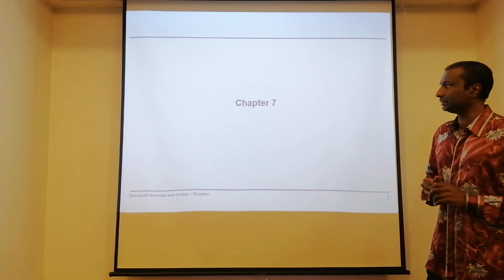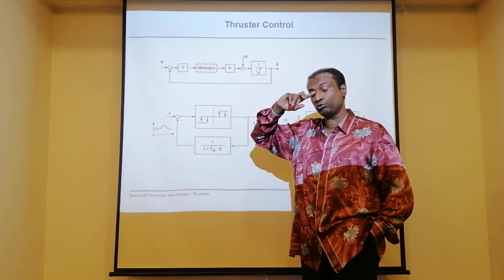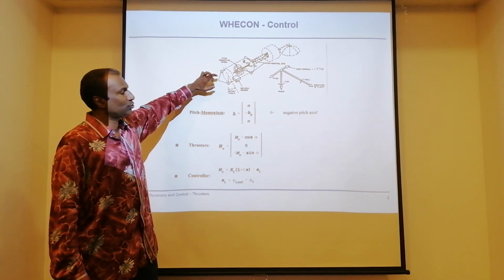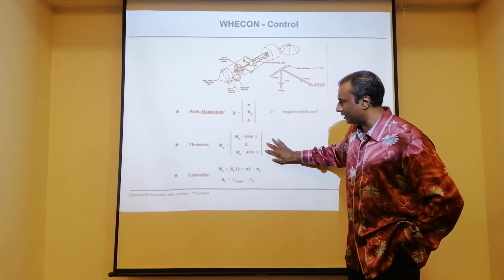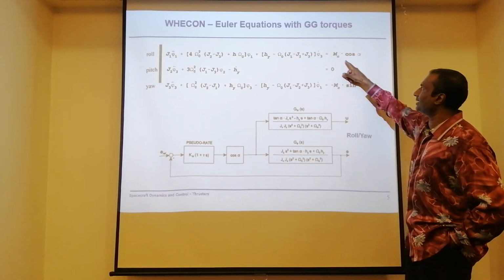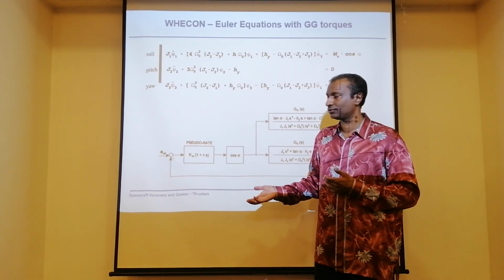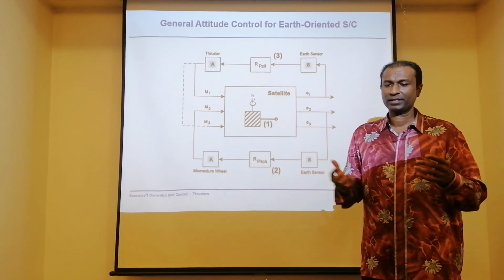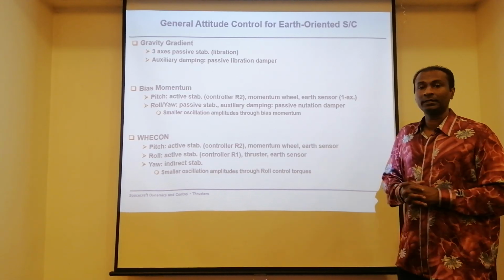EAS 4823 Lecture 7 – Thrusters for Attitude Control